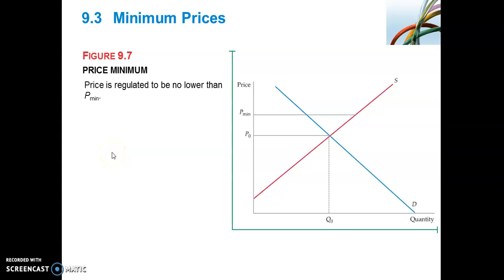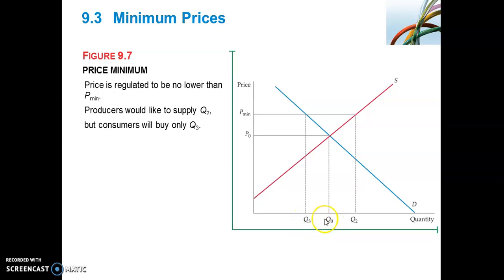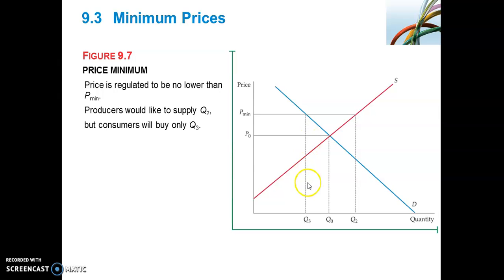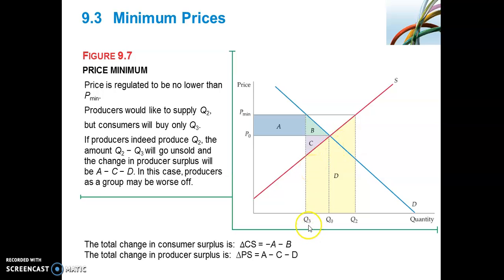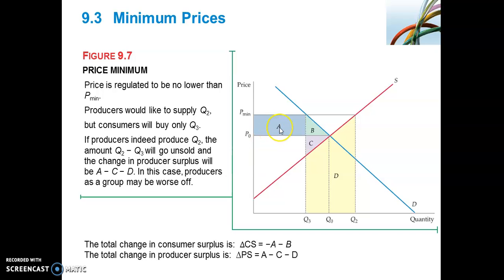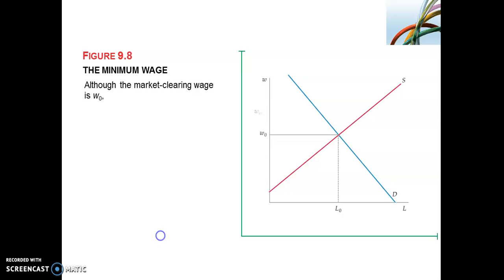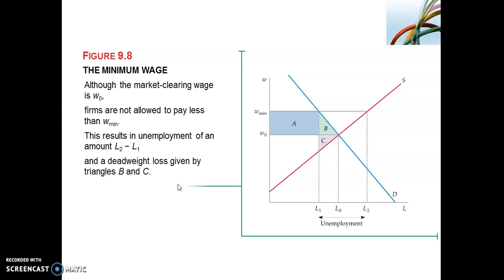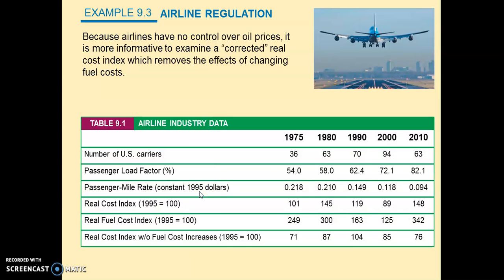ECO231 Chapter 09 Part C